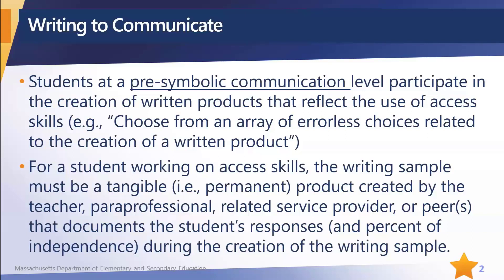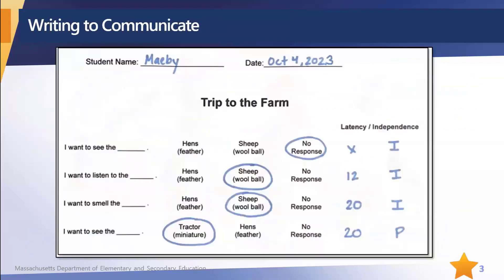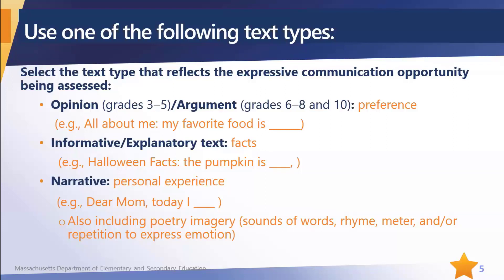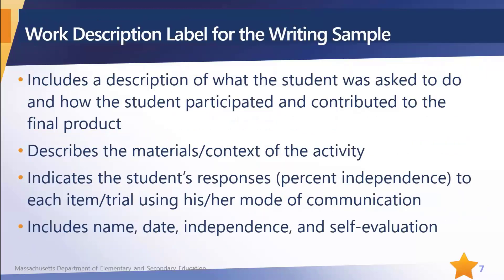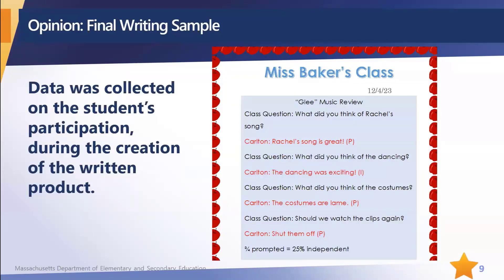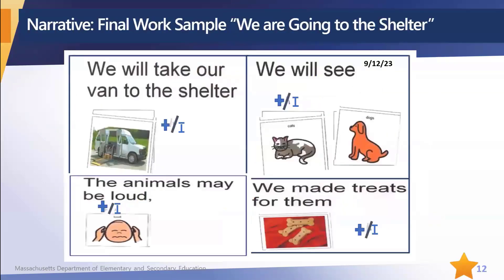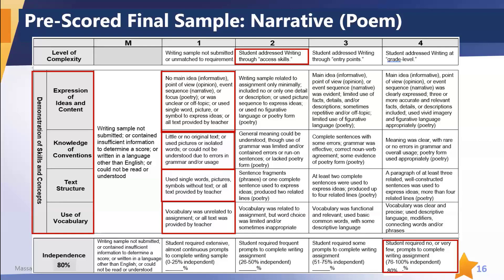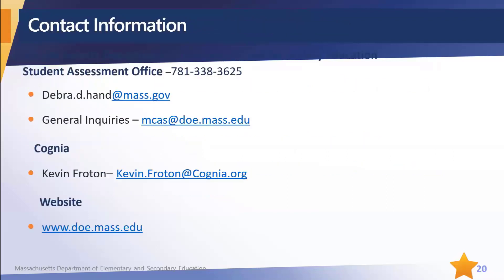MCAS-Alt ELA-Writing Skills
Ways to use different types of communication for writing. How to express or create a sample. Discuss levels of difficulty.